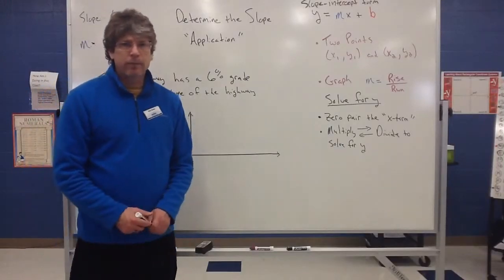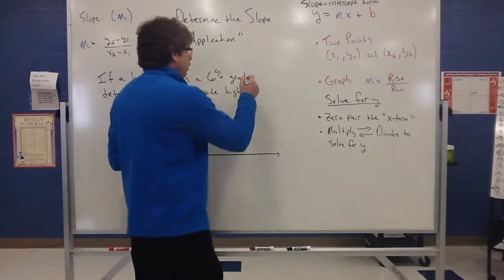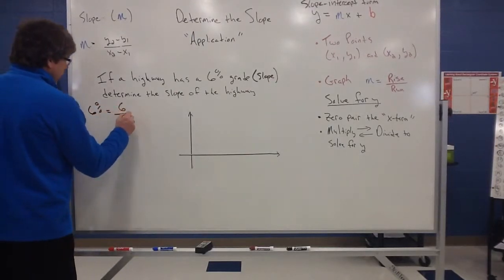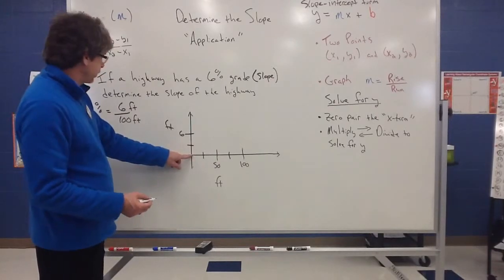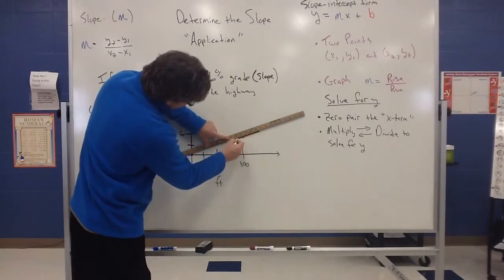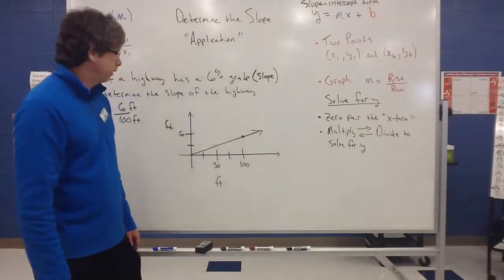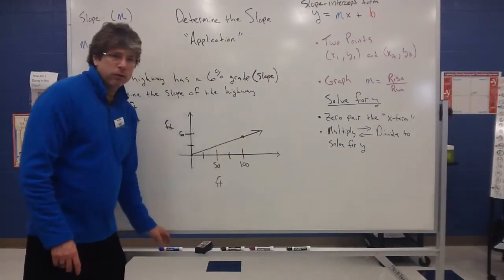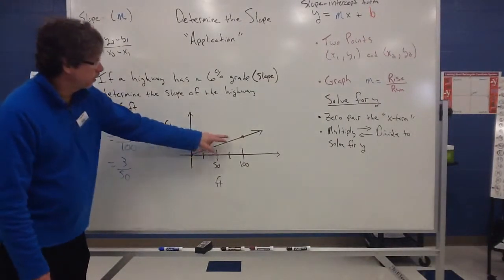19a Slope Application